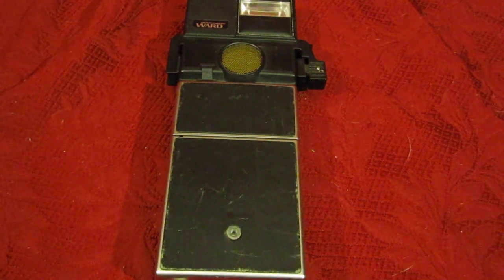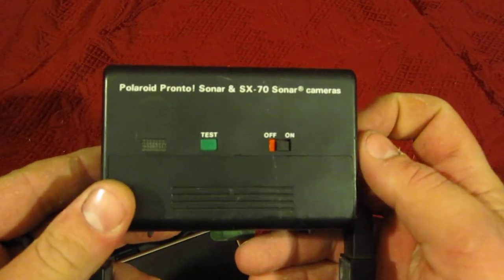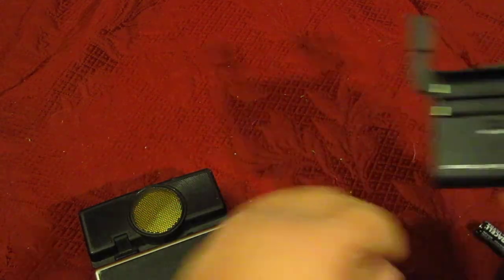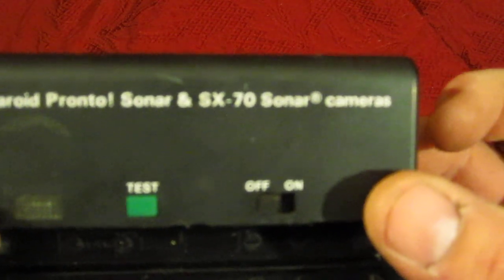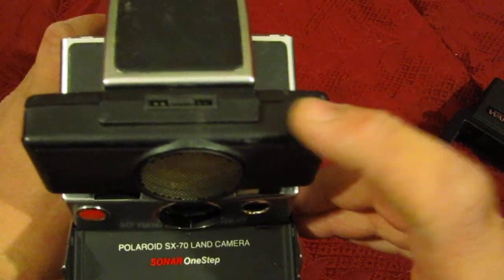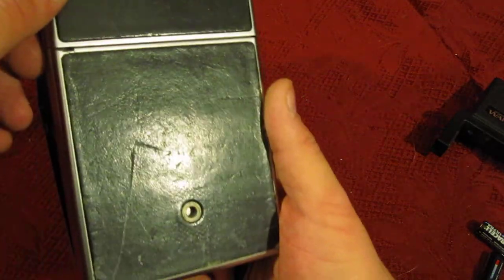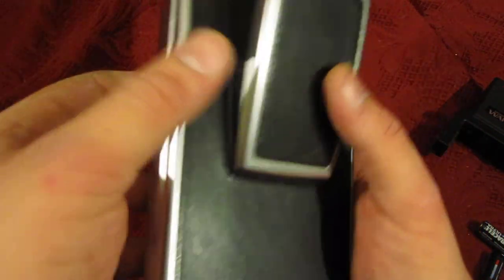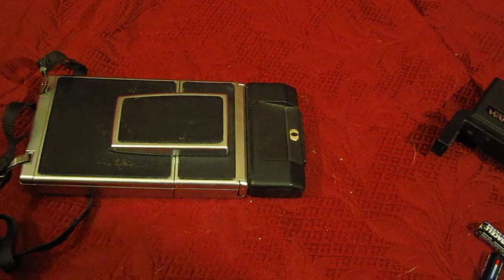SX-70 For Sale No Reserve!